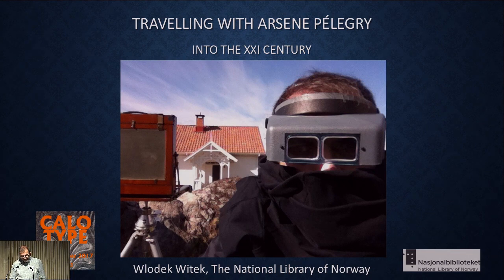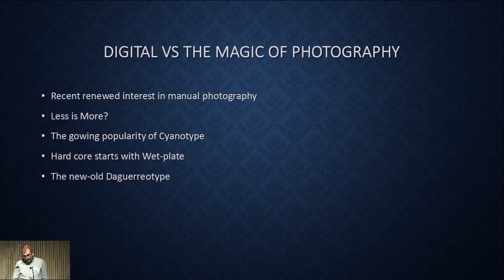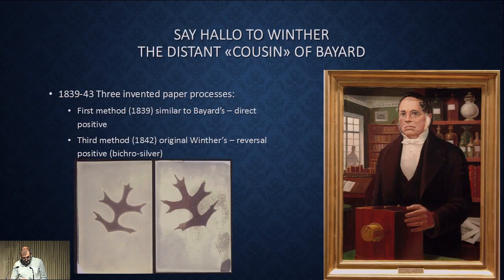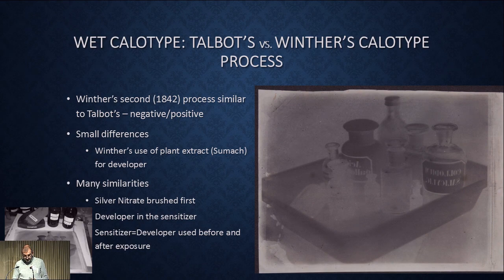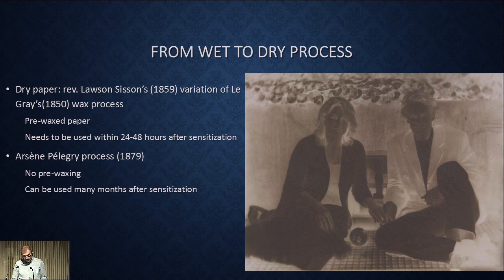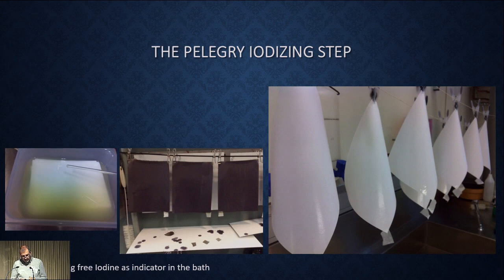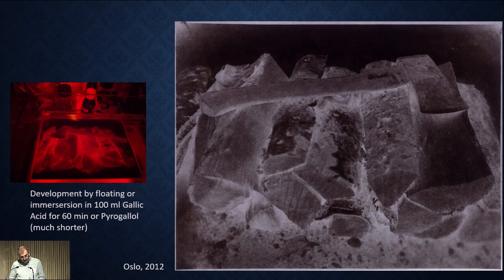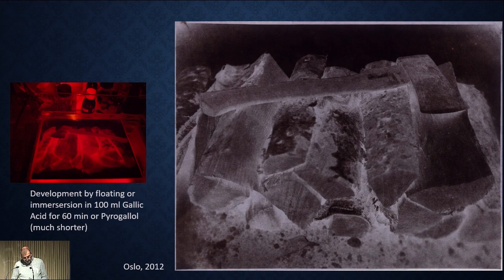19 Wlodek Witek - Calotype 2017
Conférence "Les négatifs papier français : production, caractérisation, conservation"
7 et 8 décembre 2017, Paris